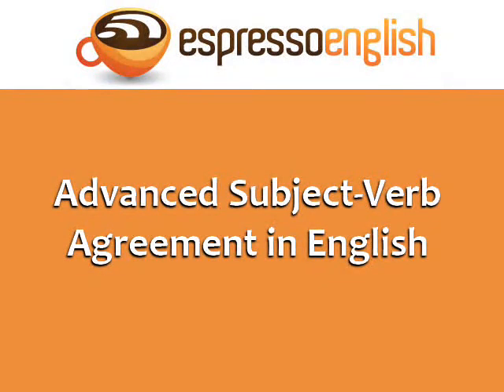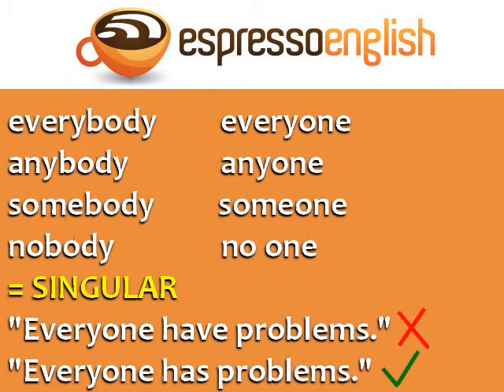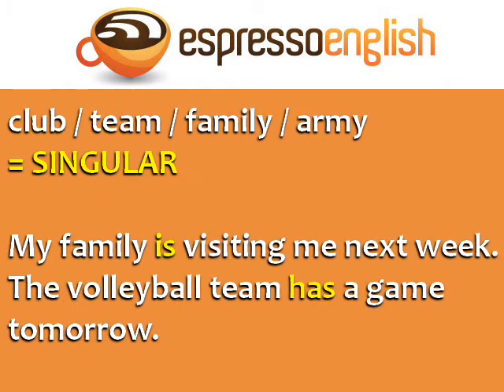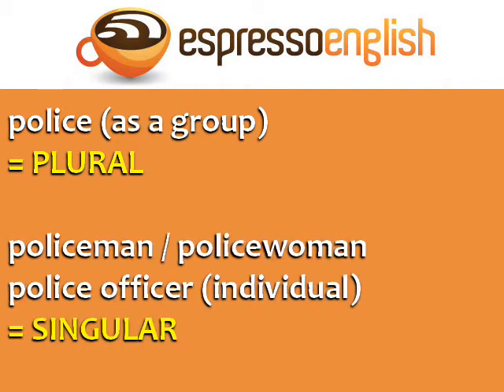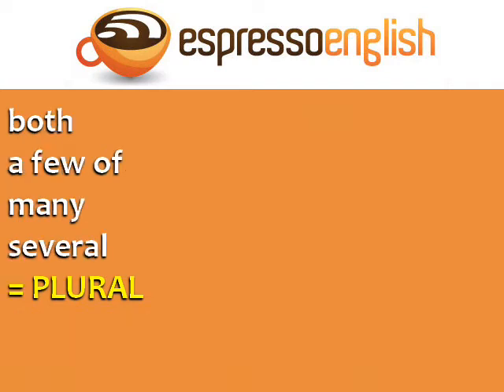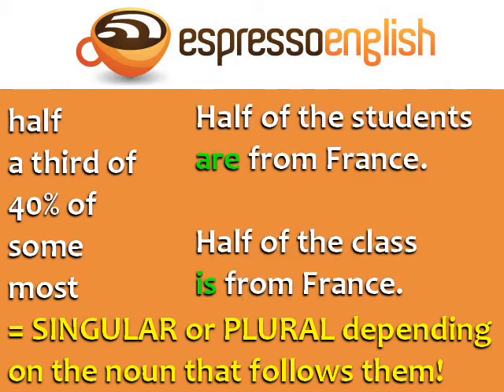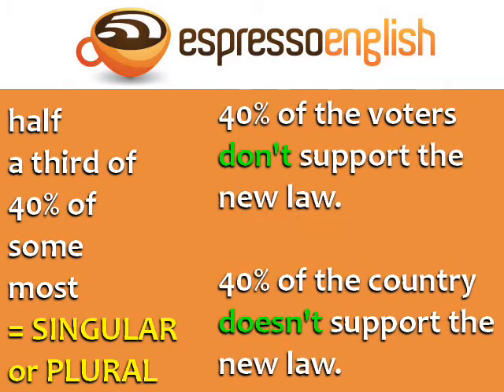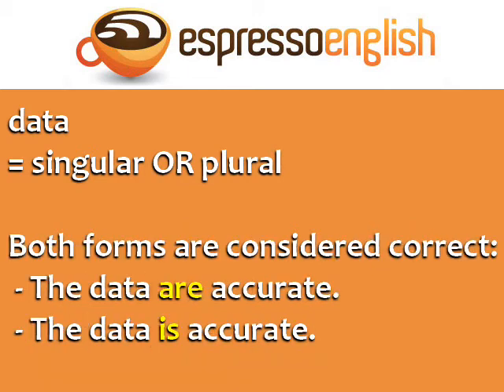learnenglish How to use Advanced Subject Verb Agreement